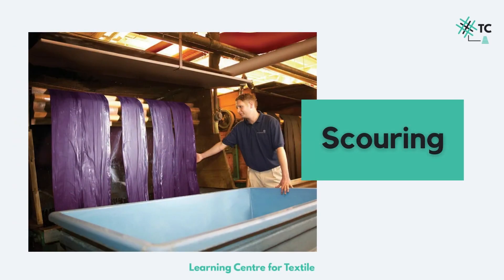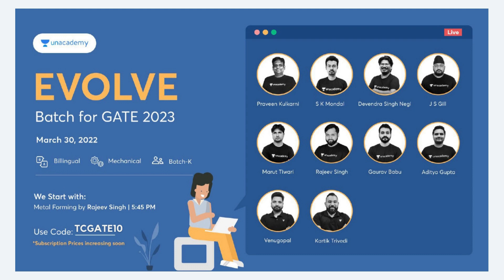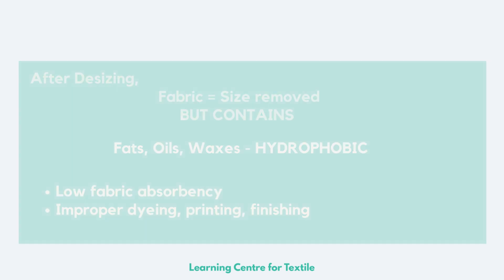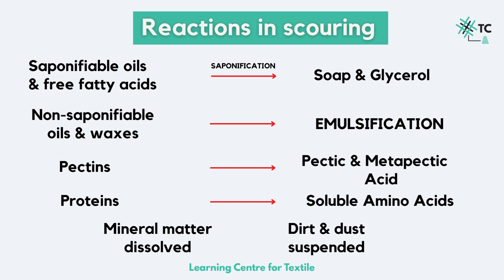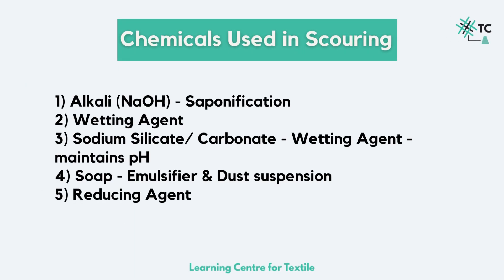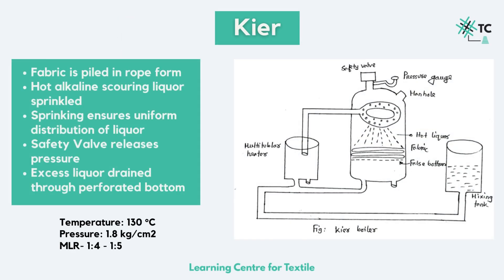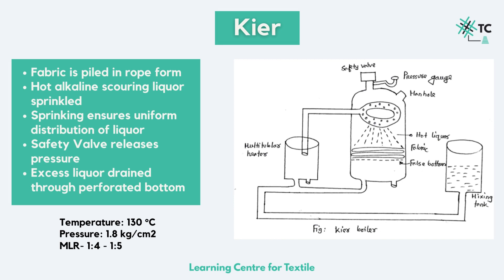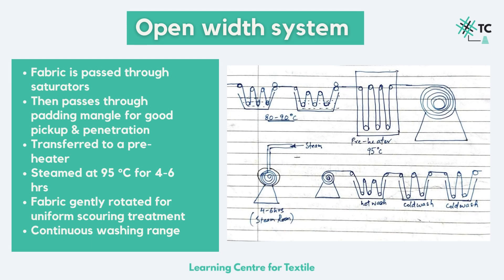Scouring Process | Wet Processing | Textile GATE | Explained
0:00 Introduction
1:08 Need for Scouring
2:14 Reactions in scouring
3:04 Chemicals Used in Scouring
5:02 J-Box
5:31 Open width system

This video explains the scouring process. The need for scouring, its objectives and process is discussed thoroughly.

textile industry
textile industry concepts
Gate textile notes
Scouring gate tf
Scouring explained
Scouring process
Scouring objective